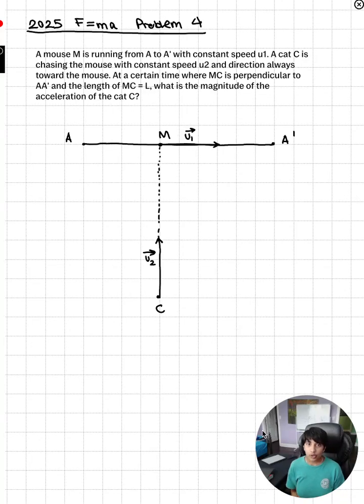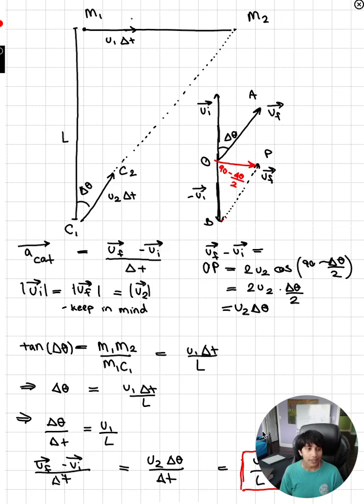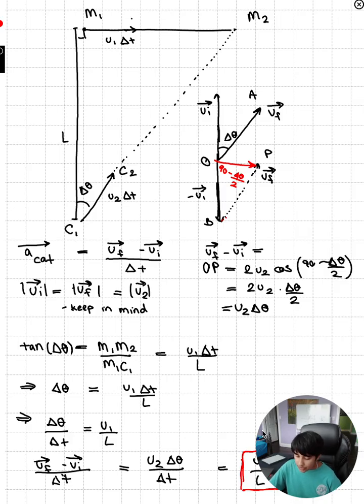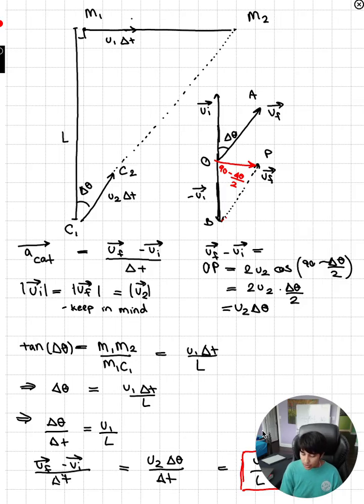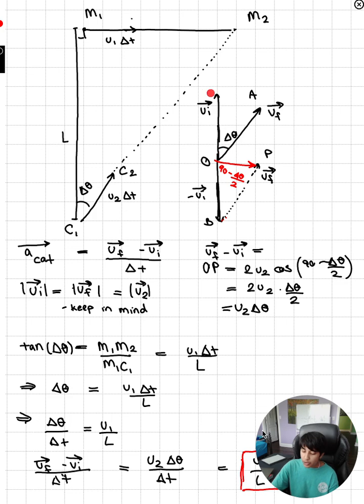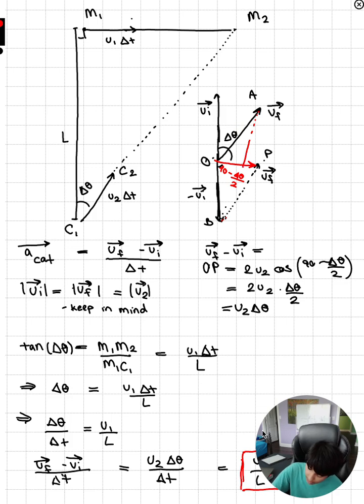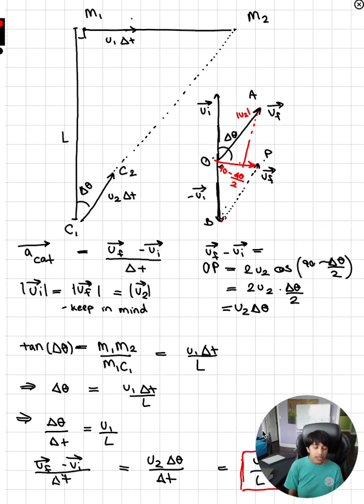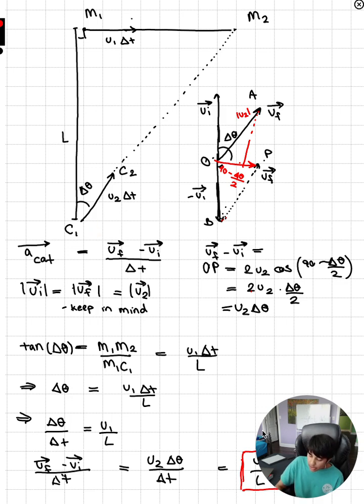2025 F=ma Problem 4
2025 F=ma problem 4

A cat chasing a mouse moving in a fixed direction

Concepts:
1. Relative velocity
2. Approximation (Algebraic) of vector summation
3.Acceleration is the change velocity vectors over elapsed time

https:// .org/physicsteam/upload/FMA-exam.pdf